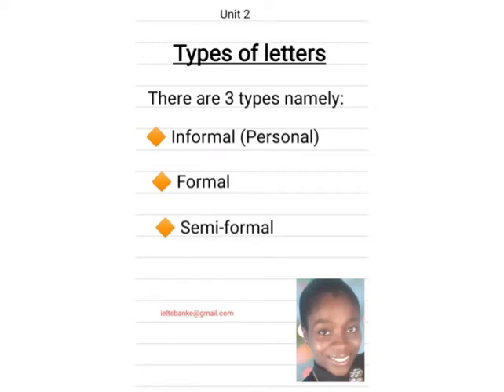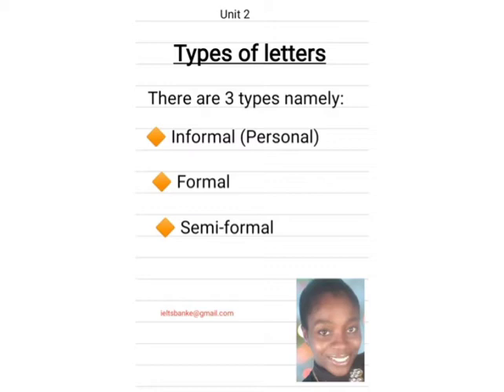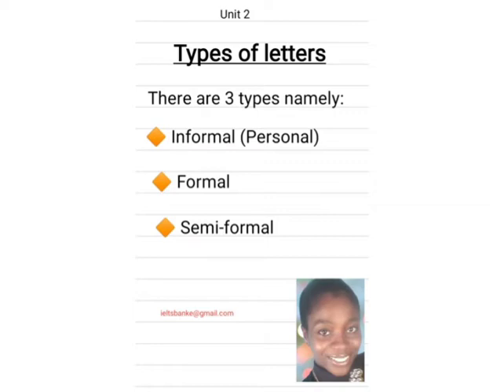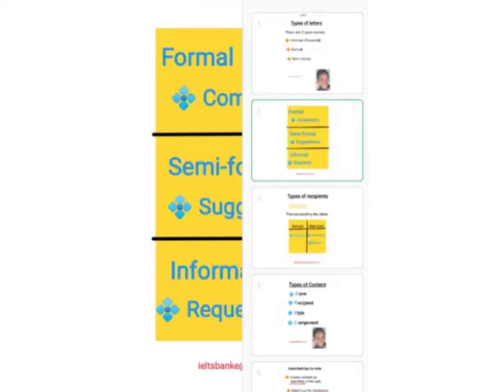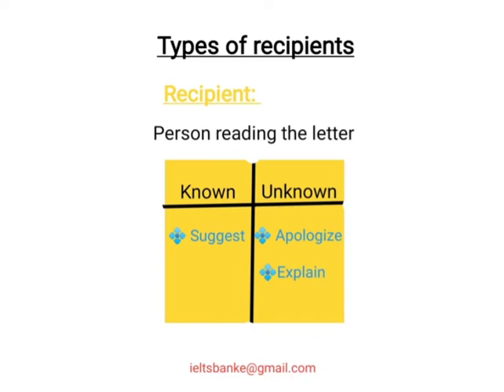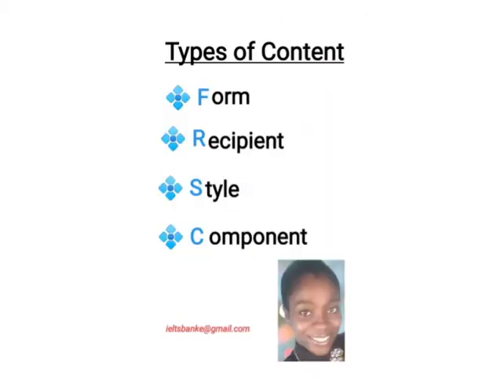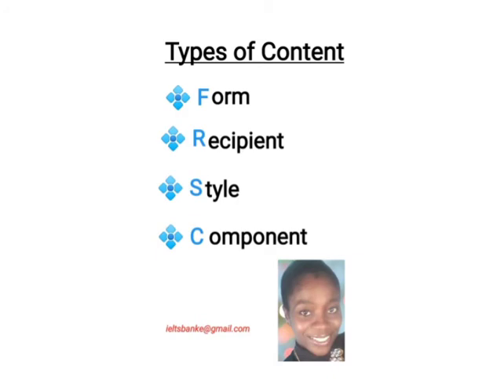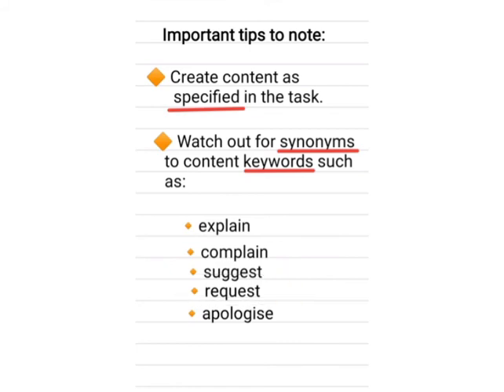Unit 2 IELTS Writing: How to identify different Task 1 Letters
In this video, I share with you the different types of letters you will be given in the general training of the IELTS examination and how you can identify them using the FRSC Code..